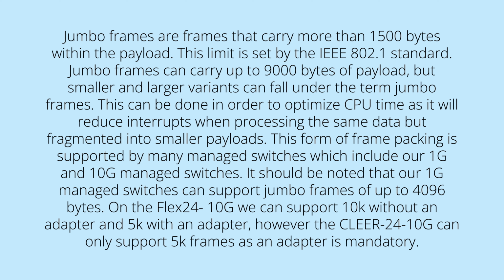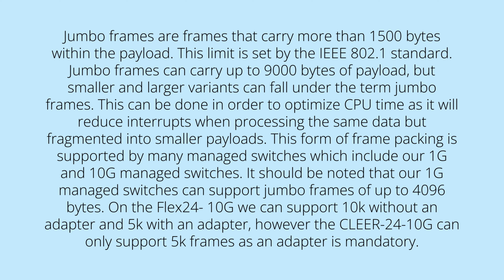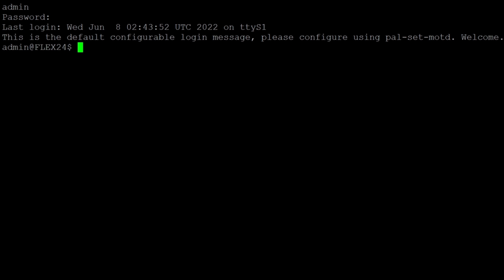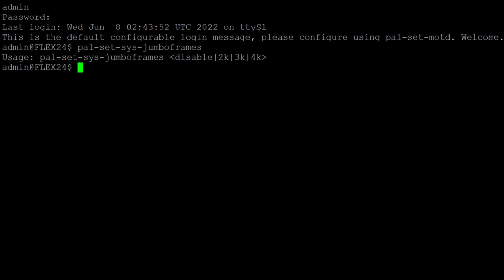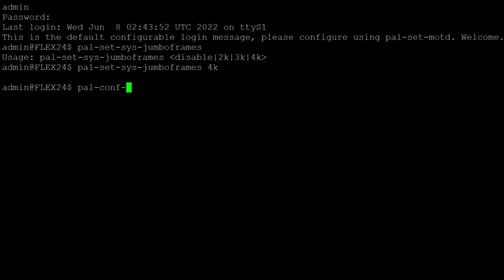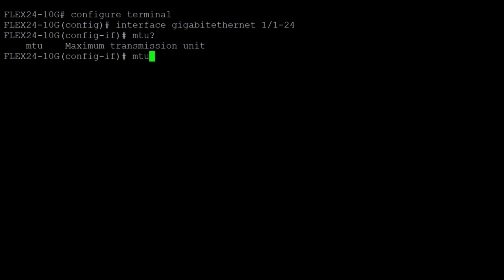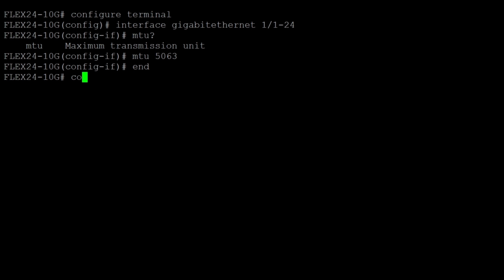Enable Jumbo Frames on NVT Phybridge Managed Switch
Enable Jumbo Frames on NVT Phybridge Managed Switch - Tutorial